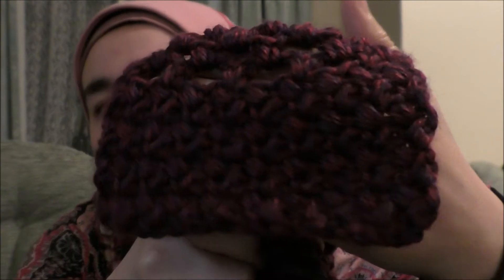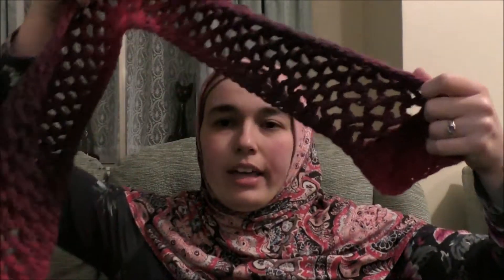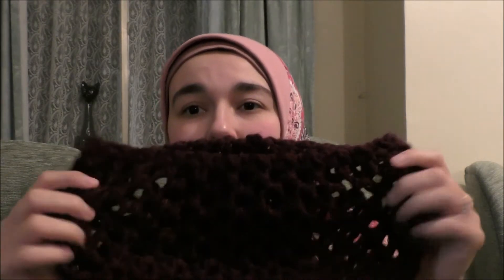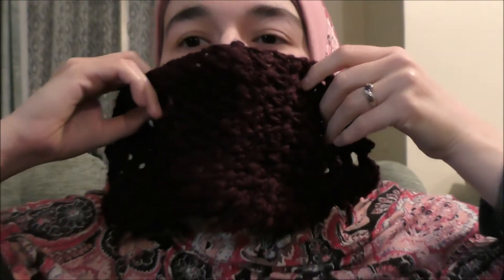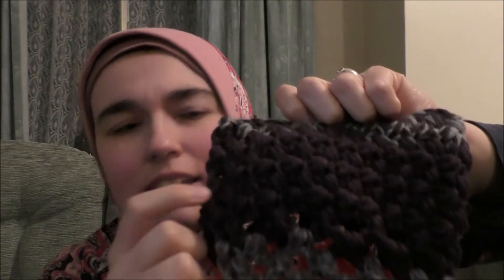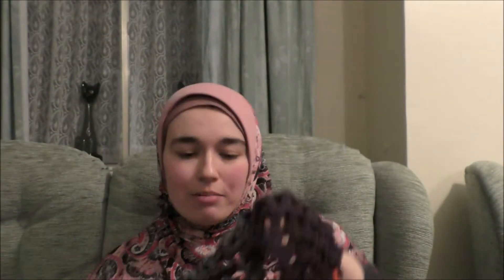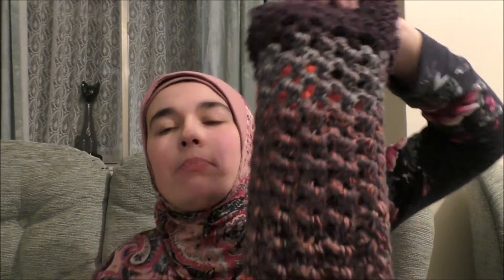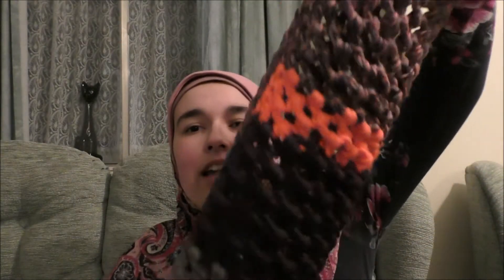My First Pattern!! The Squishy Squashy Lizzy Scarf!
I'm so excited to be able to share this - I've written and uploaded my very first pattern design! It's for a beautiful, warm, and cosy scarf that I call the Squishy Squashy Lizzy Scarf!

If you're interested in doing a review of it for me, and you have a substantial follower base (1000+), please comment below with which platform you'd be reviewing it on, and the number of followers you have, and I'll arrange to send you a free copy :)